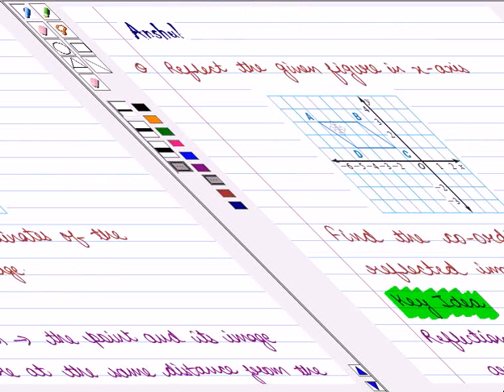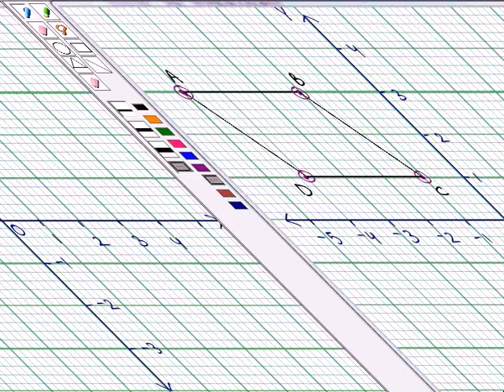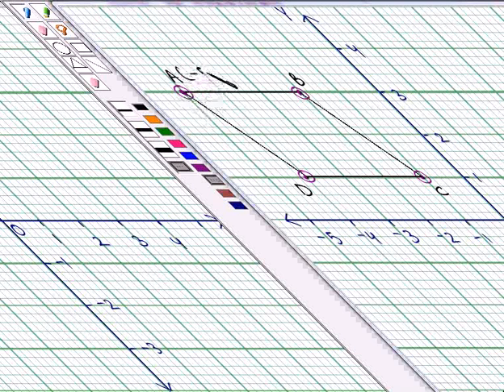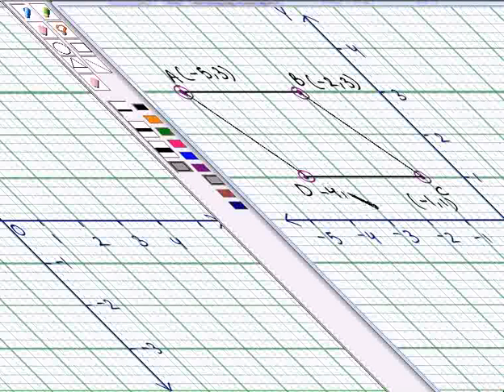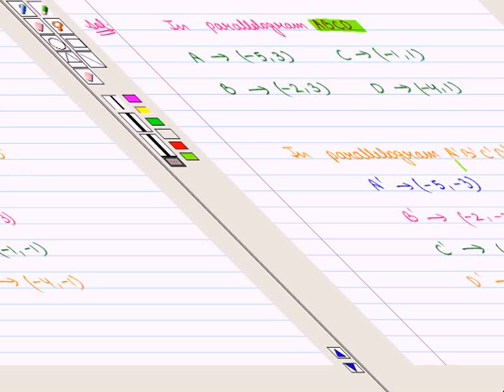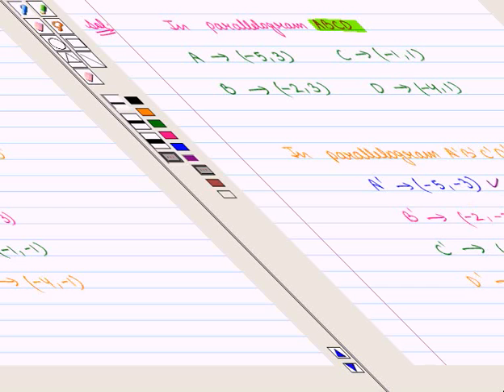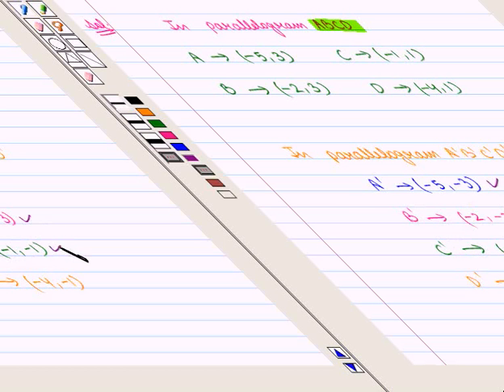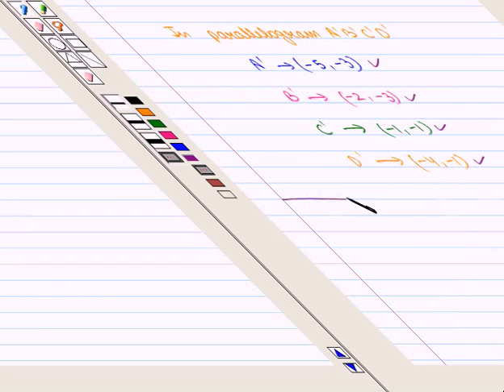Maths 7 CC SIMILARITY TRANSFORMATIONS SE9